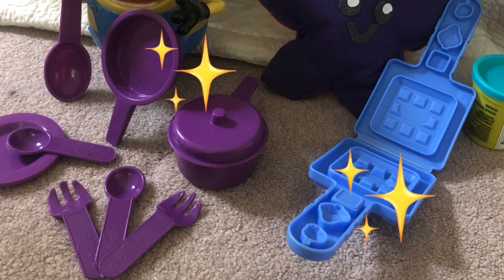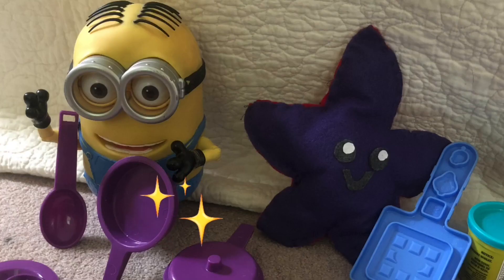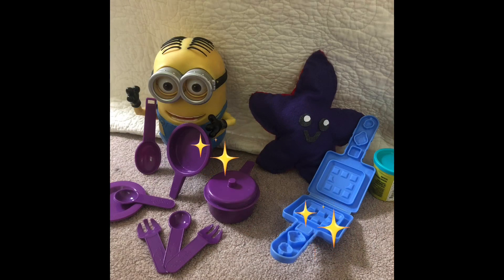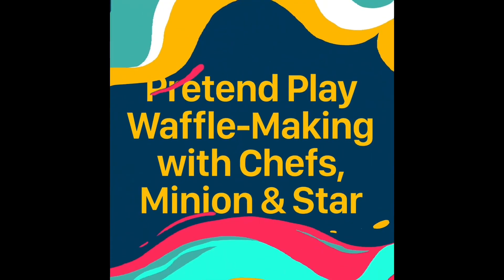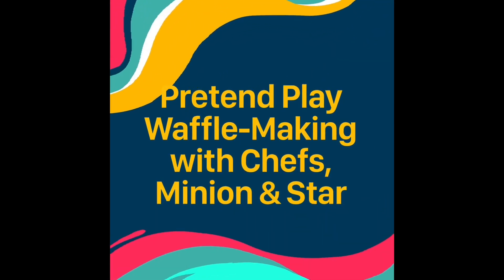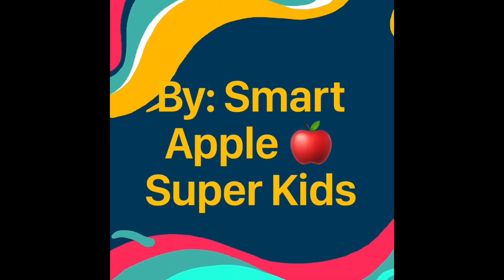Pretend Play Waffle-Making with Chefs, Minion & Star | Kids' Playtime in the Kitchen | Kids’ Videos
Waffle 🧇 -making with chefs, Minion & Star!!!